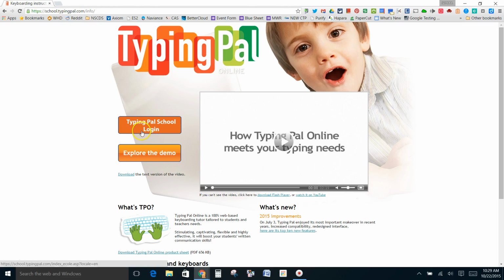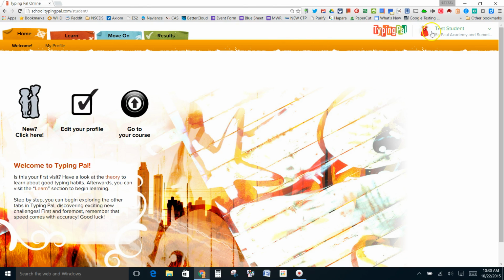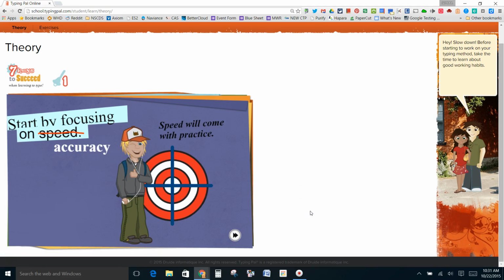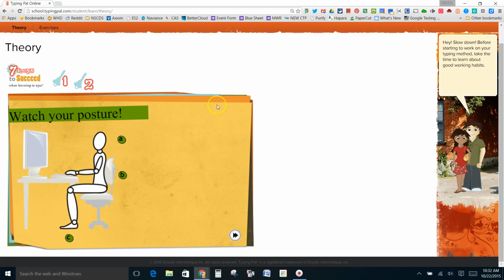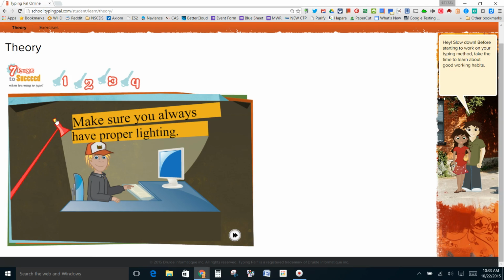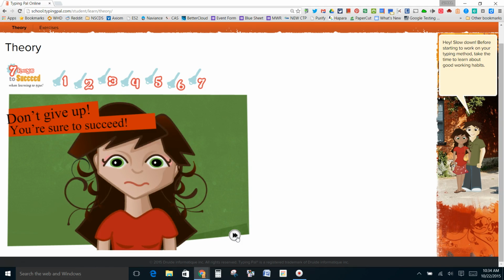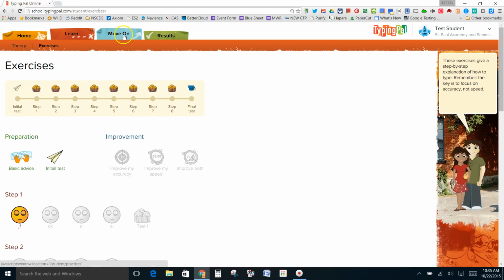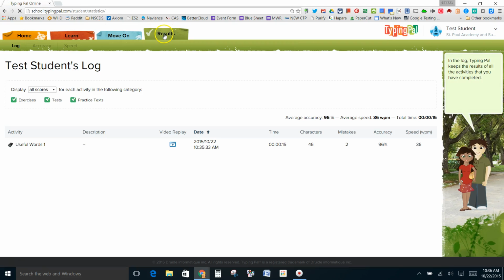Typing Pal Intro Video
Introduction to Typing Pal for SPA Middle School Students